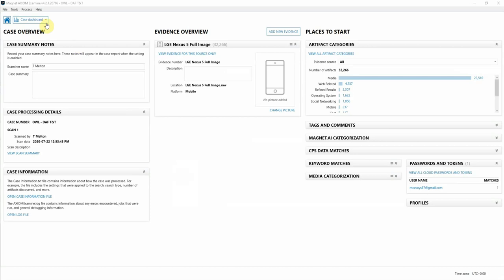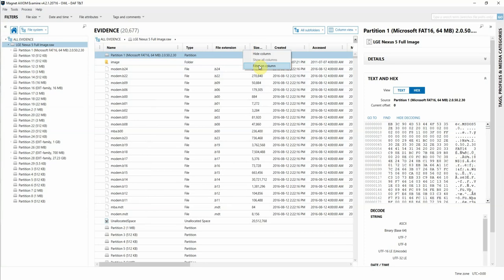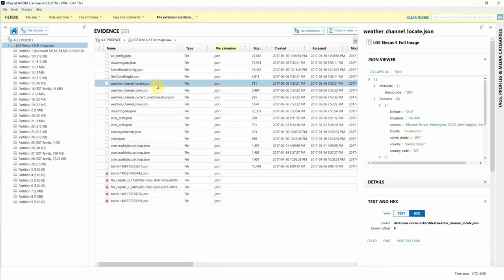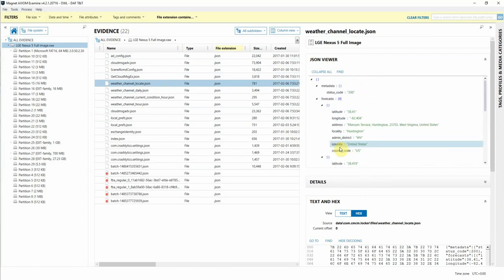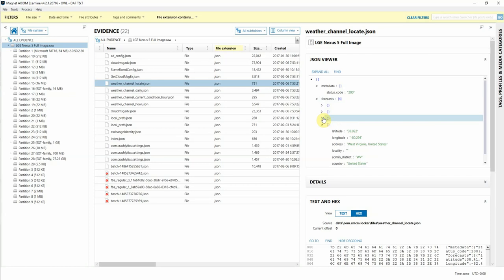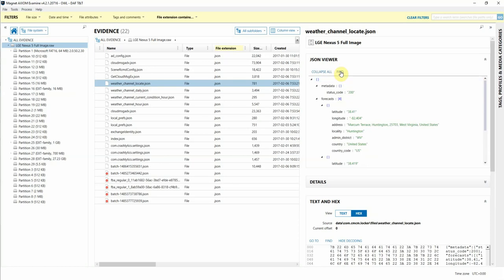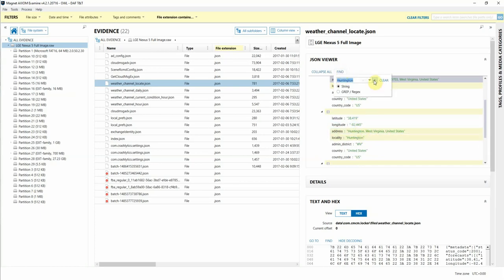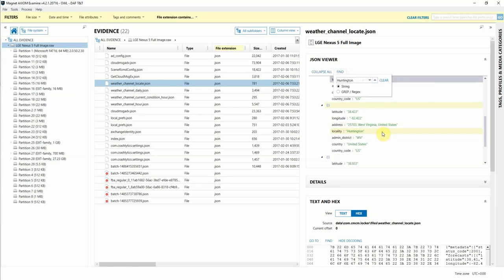Taking a Look at the New JSON Viewer in Magnet AXIOM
AXIOM 4.3 includes a new JSON viewer, making it much easier for you to review the contents for JSON files found within your digital evidence. The all new JSON viewer will feature the ability to view JSON files in an easier read format, search and find the content within the JSON file, highlight searched values and the ability to expand and collapse sections of the file.